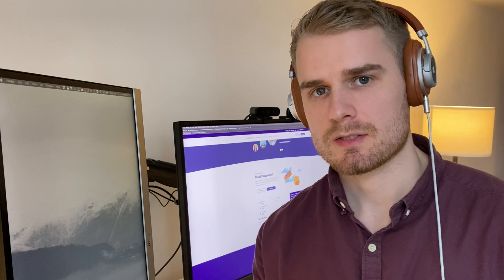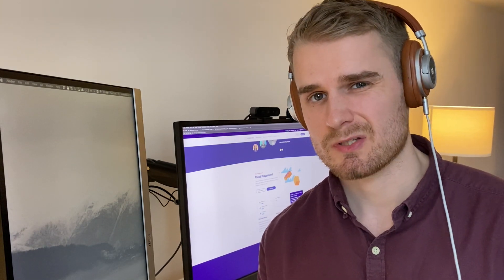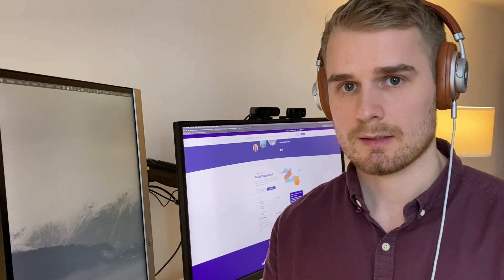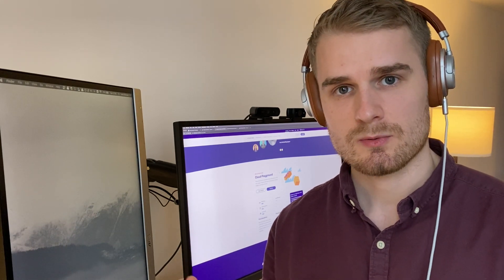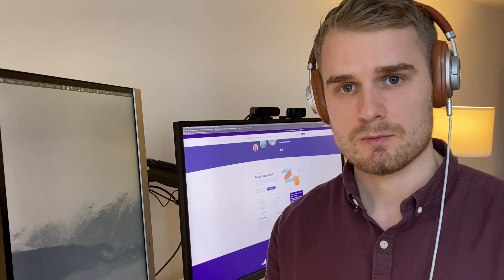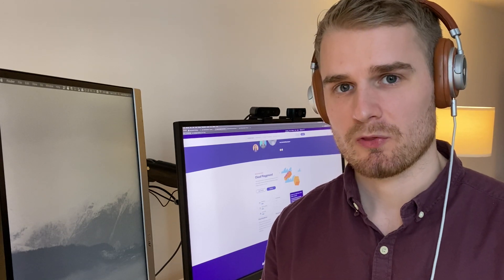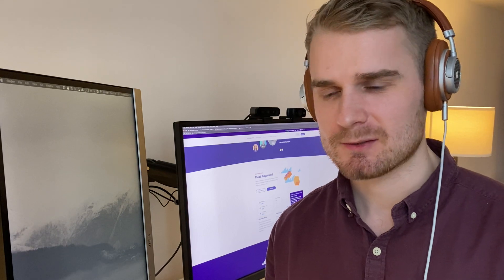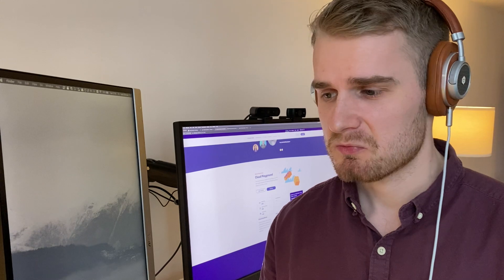My First Impression Of The Cloud Playground From ACloudGuru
So, ACloudGuru has a feature called: Cloud Playground. But is it any good? It allows you to have a sandboxed cloud environment, which is really useful for learning and experimenting. In this video, I share some of my first impressions from using the feature, and how I think it'll change things for cloud learners in the future.